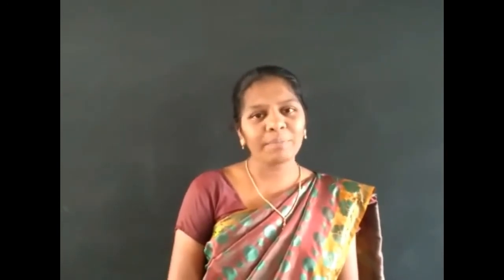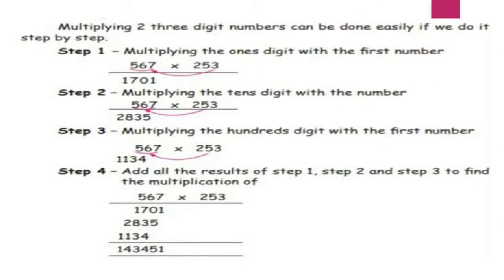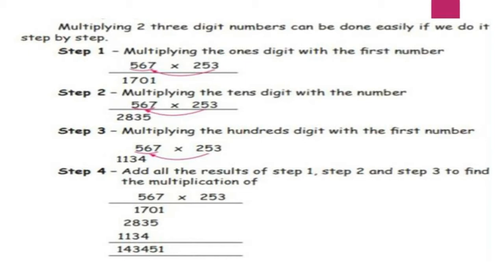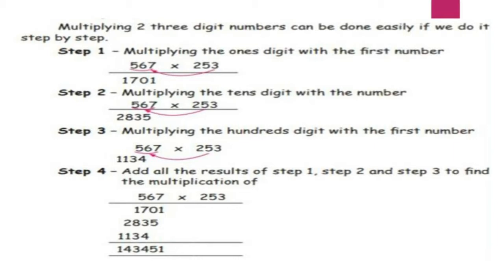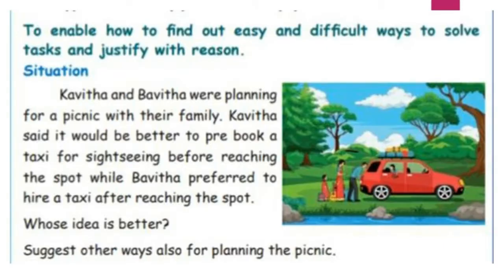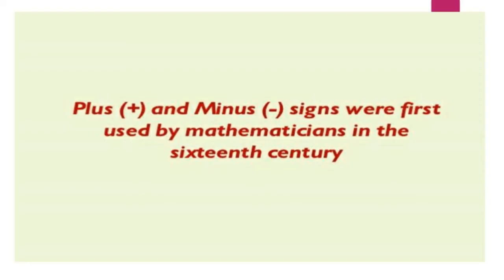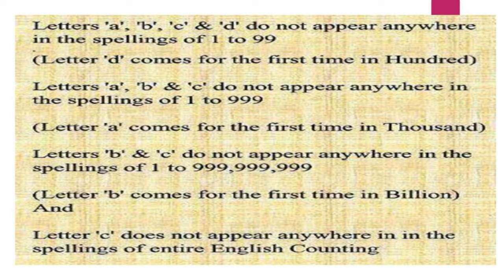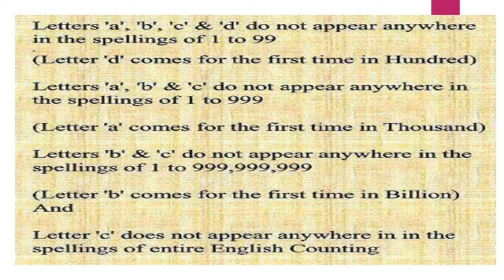MATHEMATICS STD 5 | INFORMATION PROCESSING | TERM - 3 | UNIT - 7